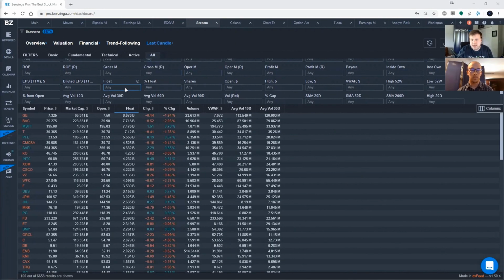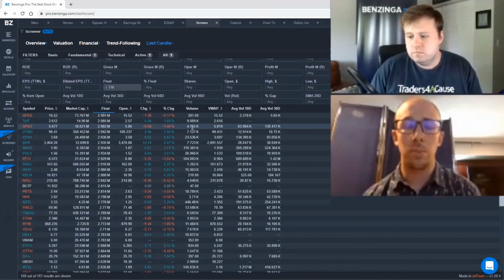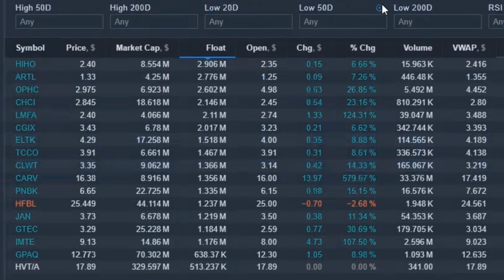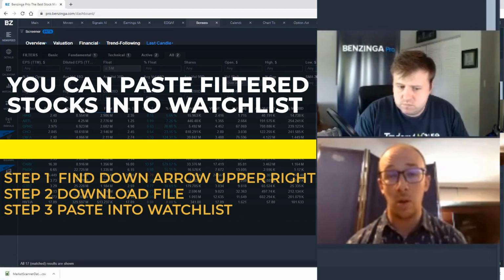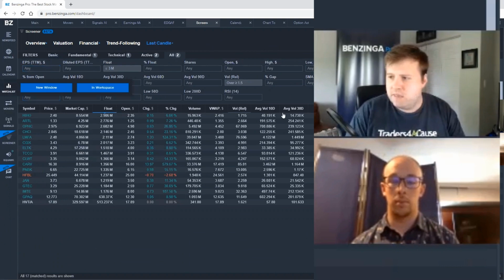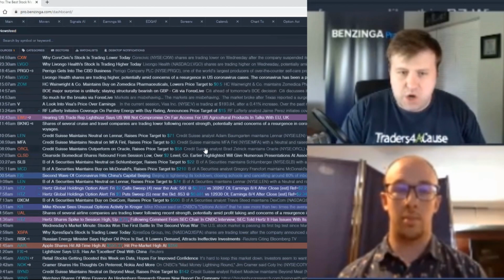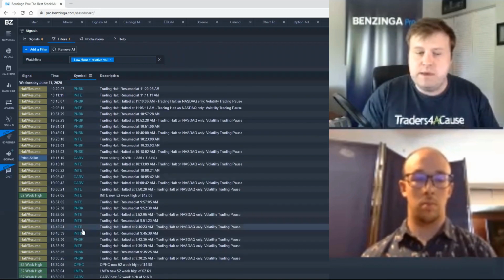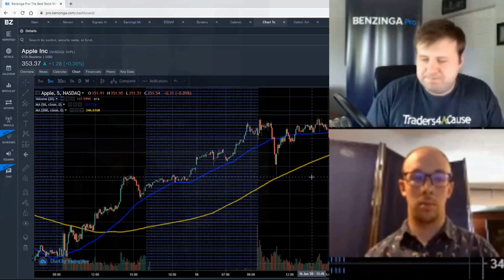How To Find Low Float Stocks | BENZINGA Pro Webinar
In Today's Video, We get asked often questions about Penny stocks and Low float stocks. Watch as we breakdown, all the tools Benzinga Pro can help take your trading to the next level.

Learn how to find Low Float Stocks with Benzinga Pro from:
Ryan Faloona (Customer Success Manager, 10 years of trading)
Jonathan Mallard (Head of Onboarding, 5 years of trading)

Also Investors Dont forget PreMarket Prep is a live trading talk show that airs weekdays from 8-9 am ET